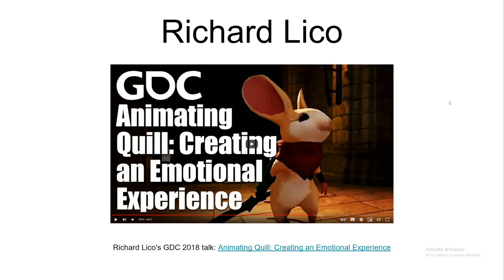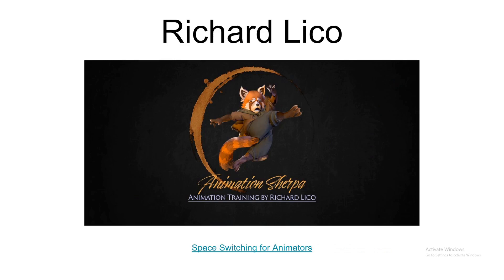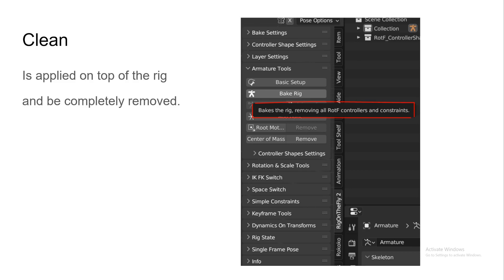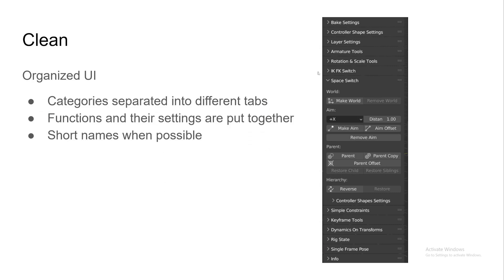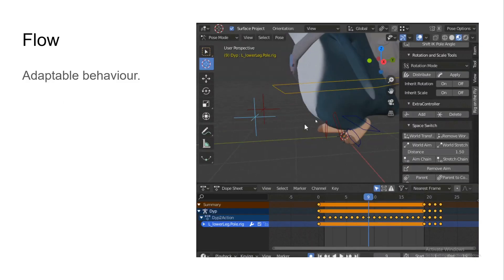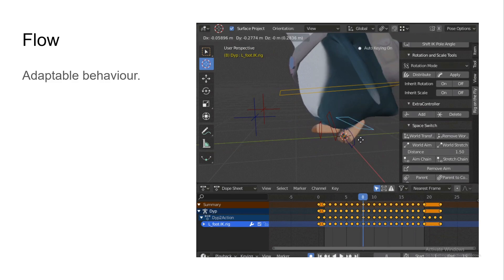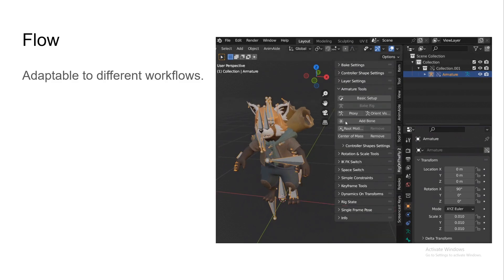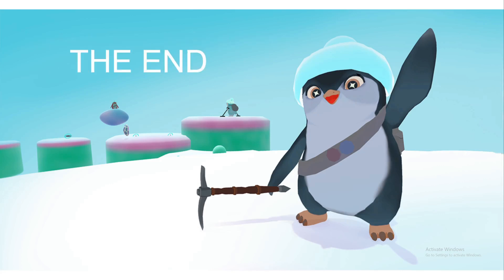Rig On The Fly | Free Blender Add-on | Version 2.0 Alpha Presentation March 2023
Rig On The Fly is an Open Source Blender Add-on.
Use it to Dynamically change your rig while animating whithout losing any motion.